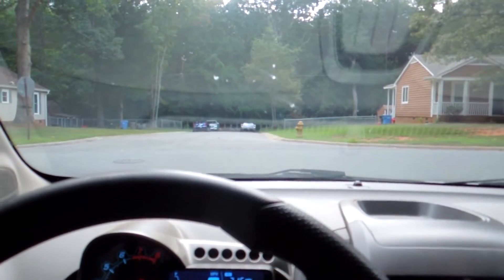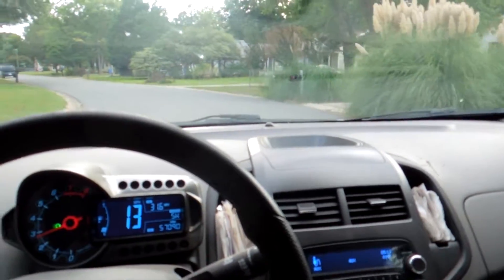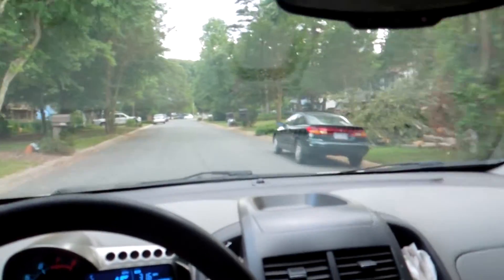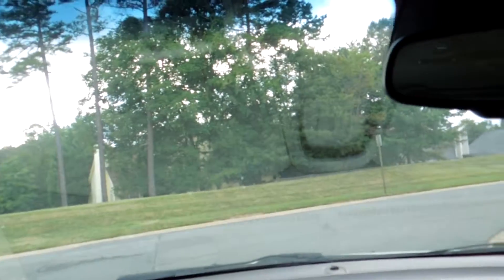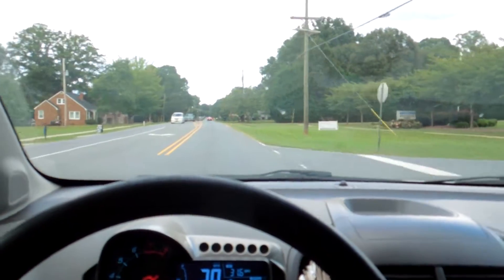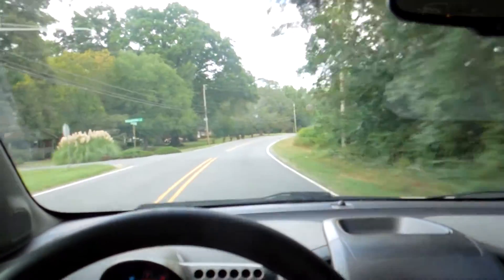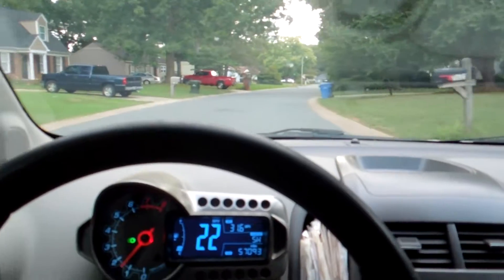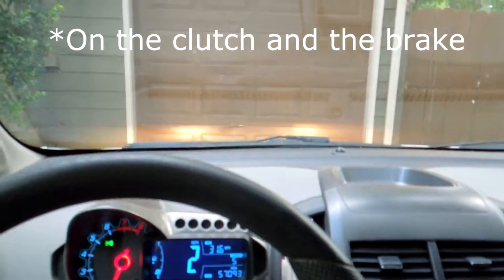How To Drive A Manual Car, Charlotte North Carolina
This is the second informational video on how to drive a manual vehicle.  It is not meant to be a complete tutorial on how to do so, but a helpful video to beginner manual drivers that will acclimate and familiarize them with the process.  Enjoy and keep practicing!